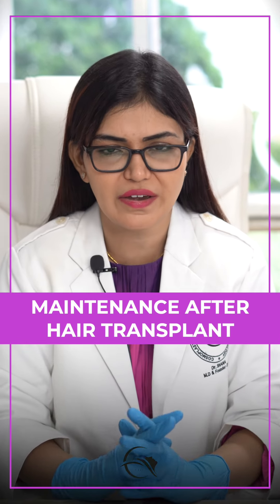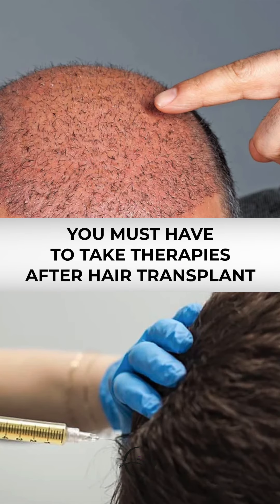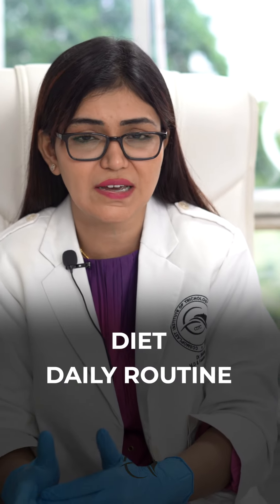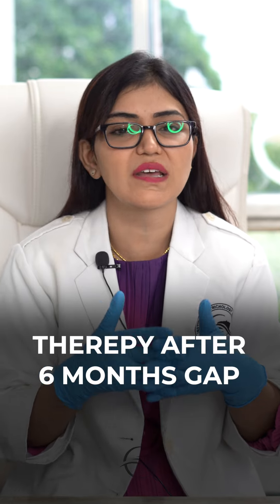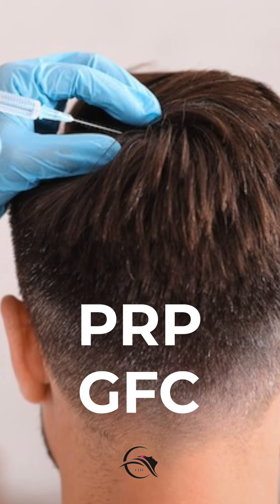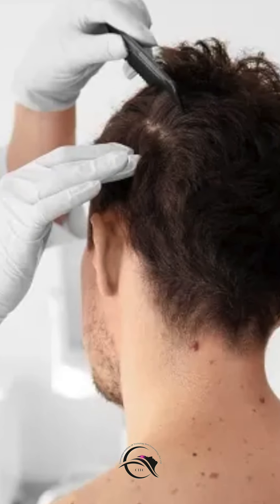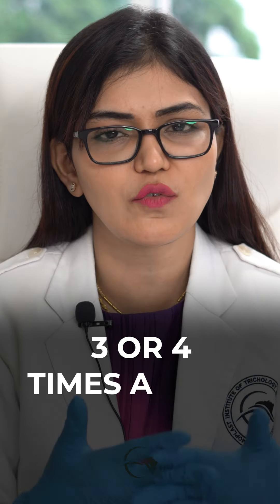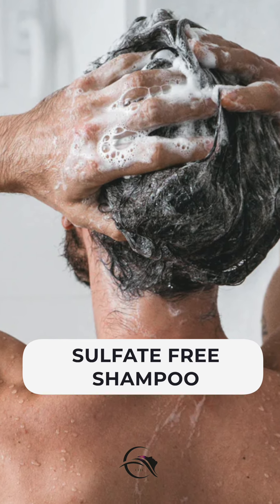Maintenance After Hair Transplant | Care After Hair Transplant | Complete Guide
Got a hair transplant? The journey doesn’t end there! Proper maintenance is key to ensuring long-lasting, natural-looking results. At CITC, we guide you every step of the way with personalized post-transplant care to keep your new hair thriving.

Don’t let your investment go to waste—discover the secrets to flawless hair maintenance today! Book your free consultation and secure the future of your hair. 🔗💼

Address: Office no. 305, 3rd Floor, Business Guide Complex, Law College Road, Erandwane, Pune, India, Maharashtra